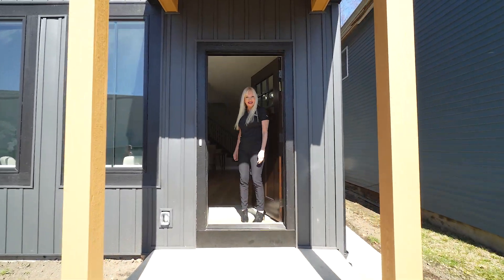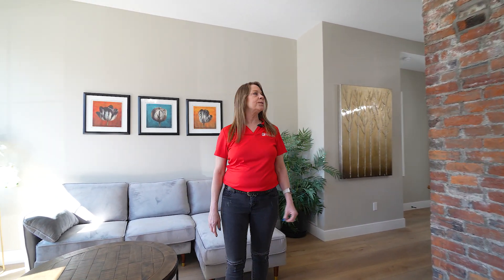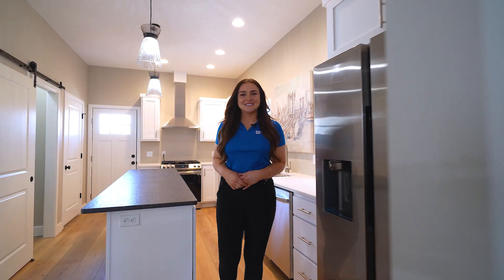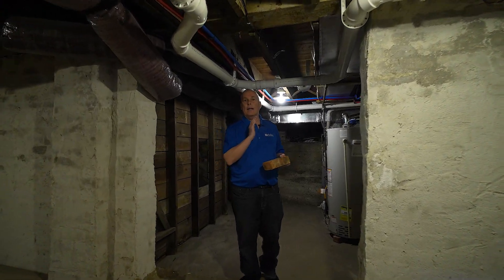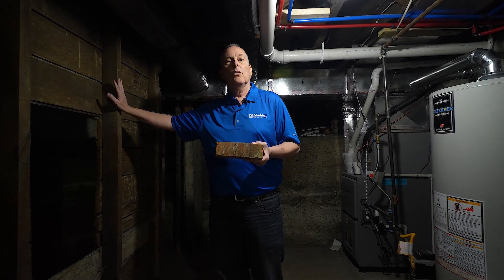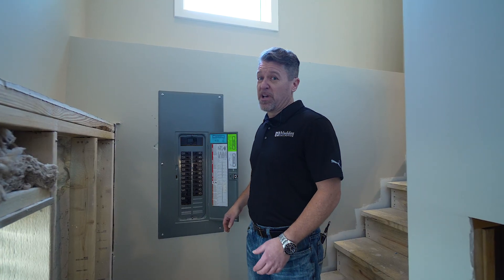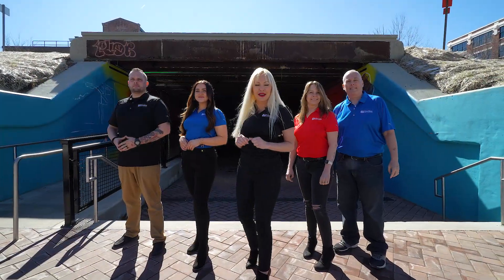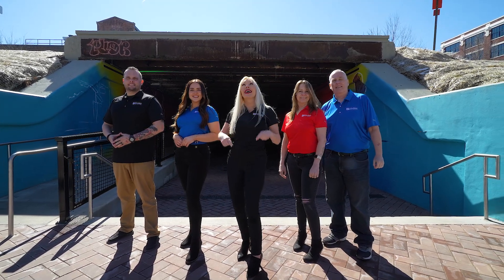818 Lavina Street